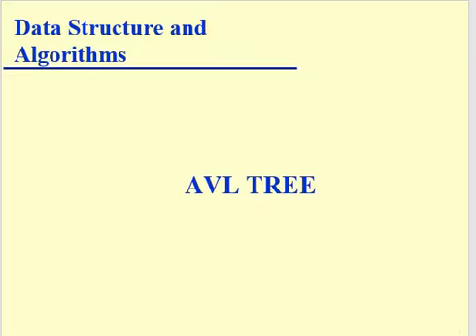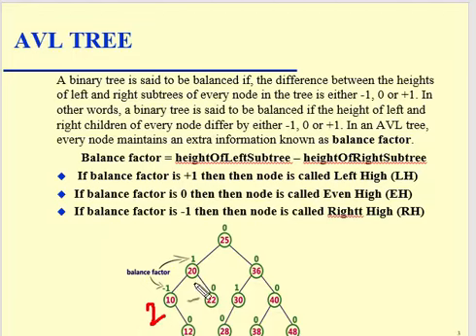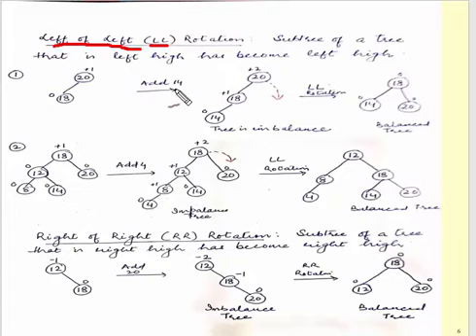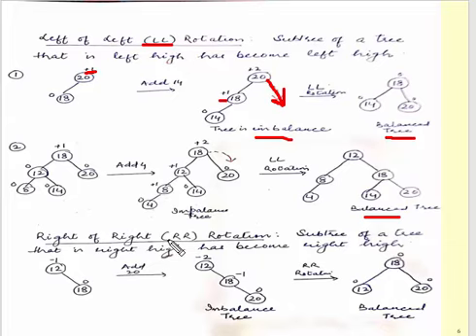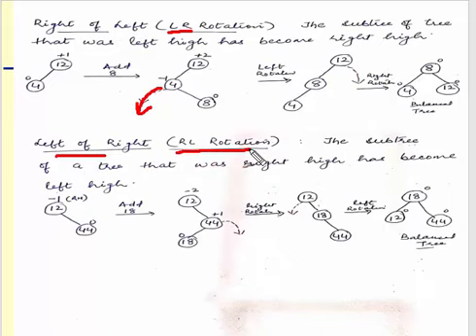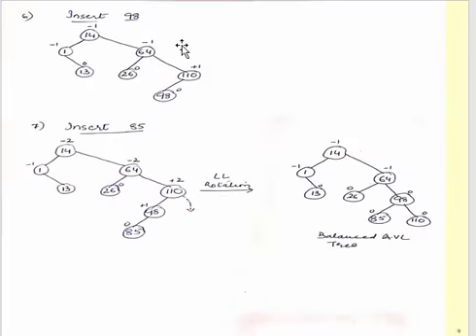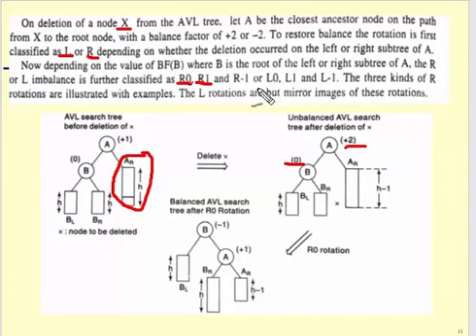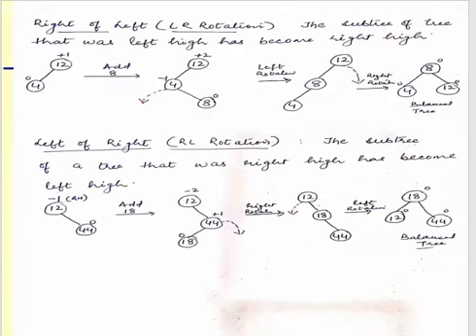DS- AVL TREE